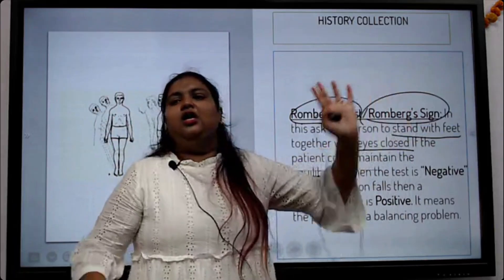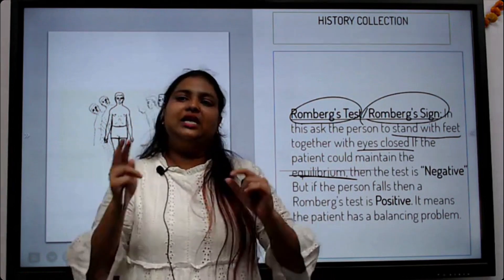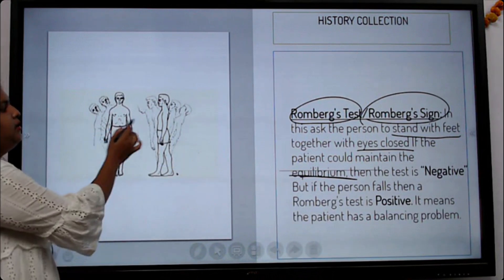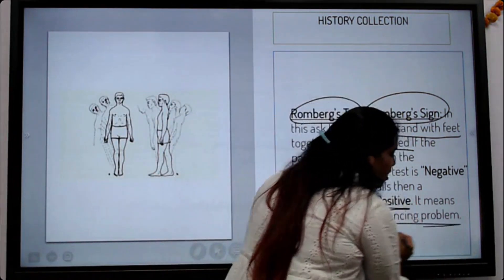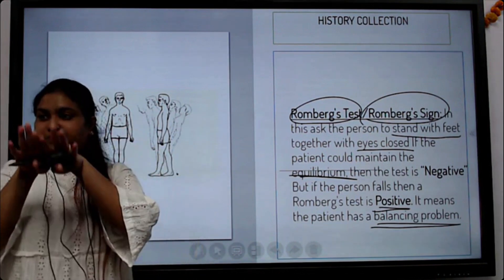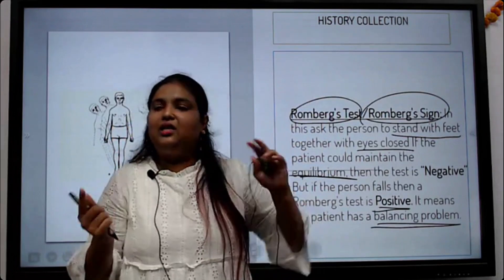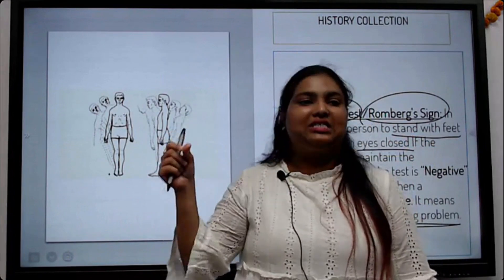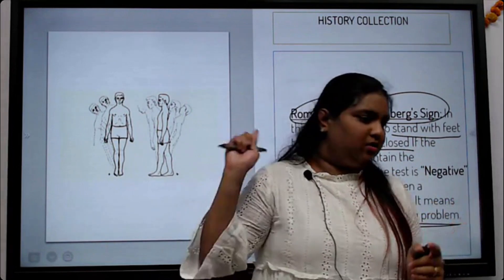''Romberg’s Test Explained | Romberg’s Sign'' | Clinical Examination for Balance & Neurology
🚑 Romberg’s Test & Romberg’s Sign Explained ✅ | Detailed Clinical Examination for Balance & Neurological Disorders

In this video, we provide a detailed explanation of Romberg’s Test, a crucial neurological exam used to assess balance and proprioception. Learn:
✔️ What is Romberg’s Test?
✔️ How to perform the test correctly?
✔️ Clinical interpretation & significance in neurology
✔️ Causes of positive & negative Romberg’s Sign

🔍 Topics Covered:
👉 Romberg’s Test Procedure
👉 Positive vs. Negative Romberg Sign
👉 Common Conditions (Ataxia, Vestibular Disorders, etc.)

🎯 Perfect for: Nursing students, medical aspirants, and healthcare professionals.

Why Download " Nidhya Nursing App" ?
✍️ Free Material
✍️ Free Live video classes
✍️ Free Test Series
✍️ Exams & Notification Updates
✍️ Discussion (Chat) with Common Interest Group(Nursing Competitor).